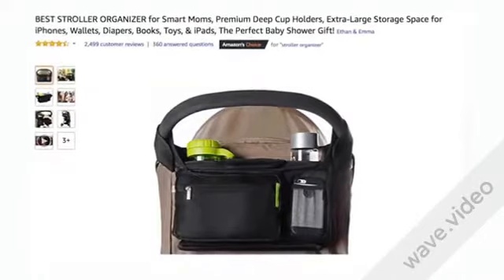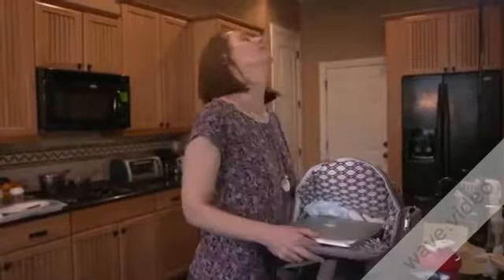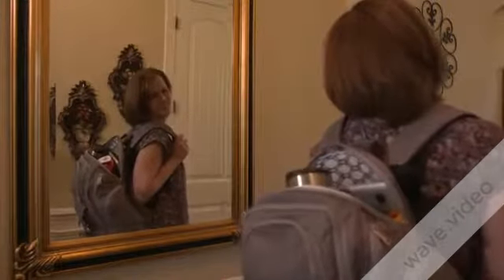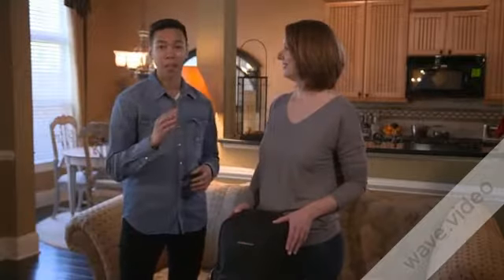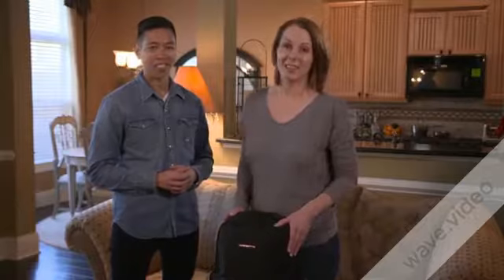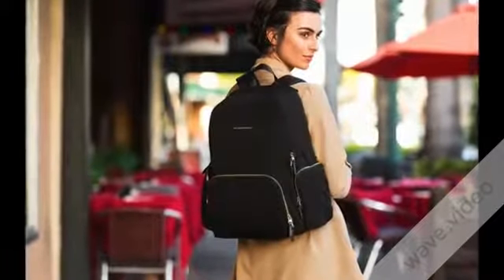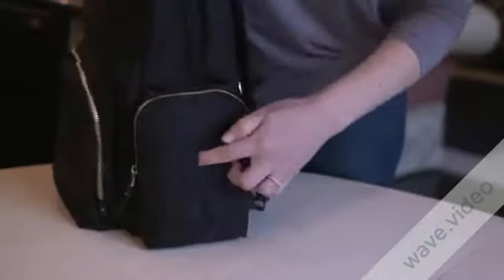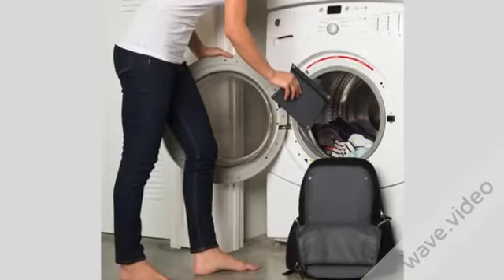How to Pack for a Trip? / Diaper bag hacks haul!!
source .Multi-Function Waterproof Travel Baby Diaper Backpack ( Large, Red and White).
Mommy and Baby Floret Blue Diaper Bag with Changing Mat,Stroller Hook and Bottle Pouch- MB11B.
Mommy and Baby Multi-Functional Large Backpack Diaper Bag with Bottle Cover(Red).
How to Pack for a Trip
How you pack plays a big role in the outcome of your trip -- if you've ever arrived at your destination only to find your suitcase splattered with the remains of a toothpaste explosion, you know this to be true! To pack for a trip, you have to organize everything you'll need while you're away and pack it all into your suitcase in a manner that reduces space while still protecting your stuff from leaks or other damage. There are also a few specific pointers to keep in mind for anyone traveling by plane or train.
Make a checklist of every item you plan to take on your trip. This will include clothing, shoes, toiletries, and paperwork and possibly also maps, guidebooks, reading material, and hotel or rental car information. This checklist will also help you when packing for the trip back home as you will have a list of everything that you brought with you.
Commonly forgotten items include toothbrush/toothpaste, socks, sunglasses, sunscreen, hat, pajamas, razors, and deodorant.
Never underestimate how quickly your space will fill up. Will you really need five pairs of shoes for three nights? And four coats? Consider the weather and what kinds of activities you will be doing. You might want to do check out how the weather will be at your destination.
Plan your outfits ahead of time to avoid over-packing. If you have a decent sense of what the weather will be like, you can be very precise. If not, bring versatile items (ex. a cardigan or light jacket that goes with several of your tops, some three-quarter-sleeve shirts, jeans that look good rolled up at the bottoms) that will allow you to adapt to changing conditions. As much as possible, bring items you can get away with re-wearing. Layering is a good way to not only disguise re-worn items but also deal with changing weather.
Stretch your travel wardrobe by color-matching. If you make sure every piece of clothing you pack works with many other pieces, you can create a host of mix-and-match possibilities.
Bring empty plastic bags for dirty items. If you won’t have an opportunity to wash your clothes, tucking them away in a separate bag will keep you from having to mingle the clean with the dirty or sort through your stuff every time you want to change.